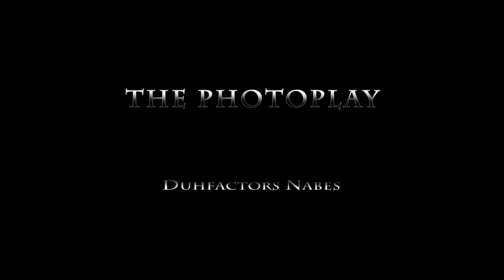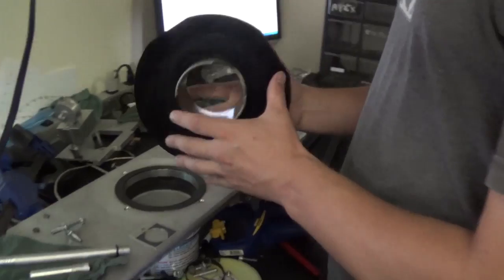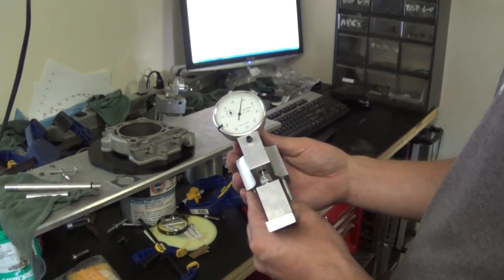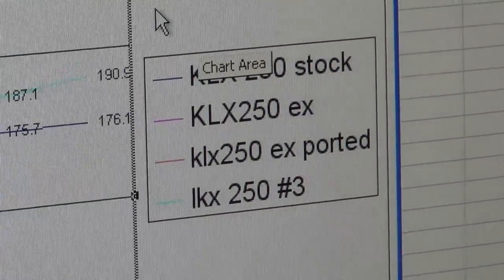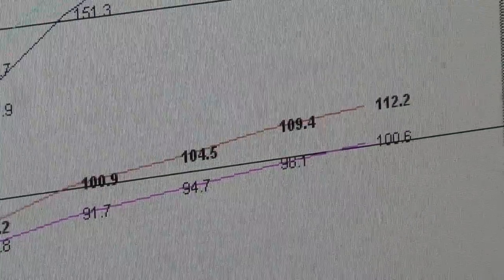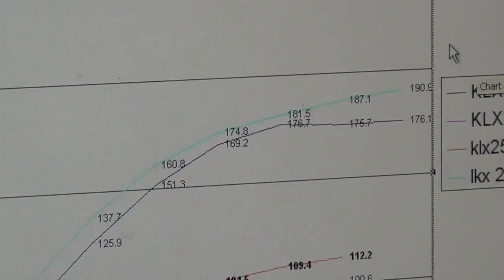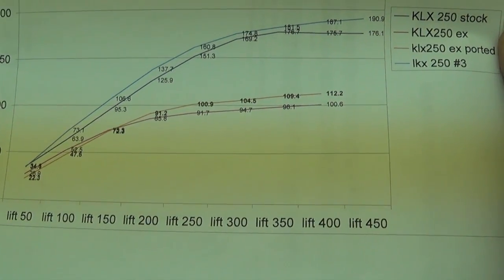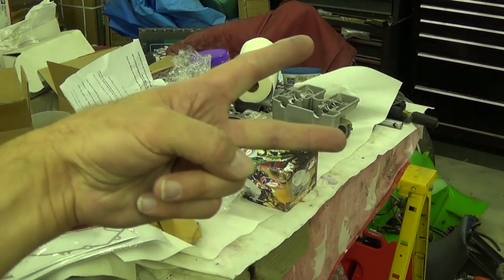KLX 351 Head Port and Polish - Lindsay Machine Racing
We take a trip to Lindsay Machine Racing in Sandy Utah where we go through the process of porting and polishing a cylinder head, measuring on a flow bench, and what we hope to achieve.